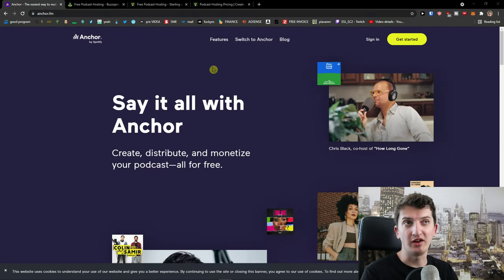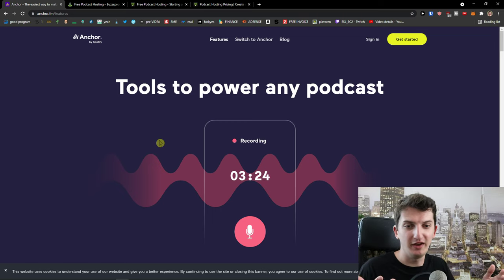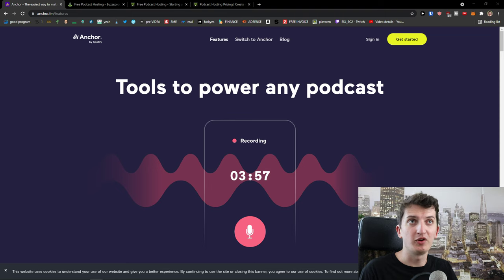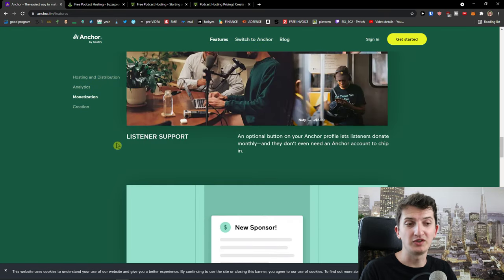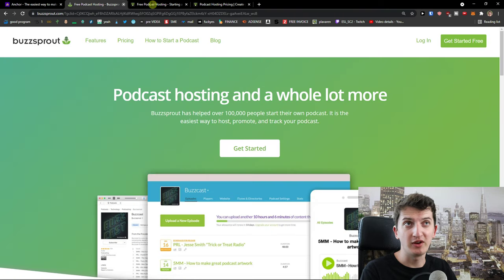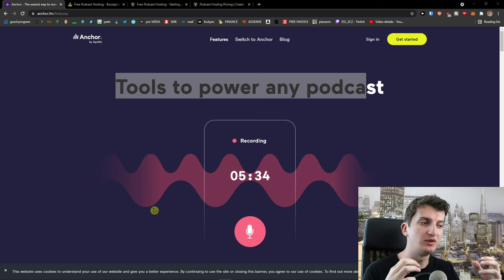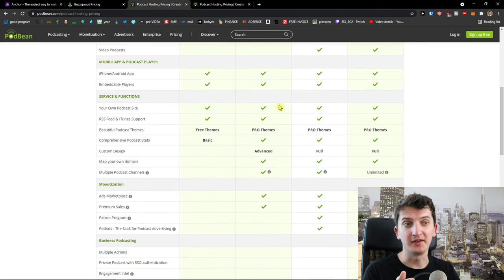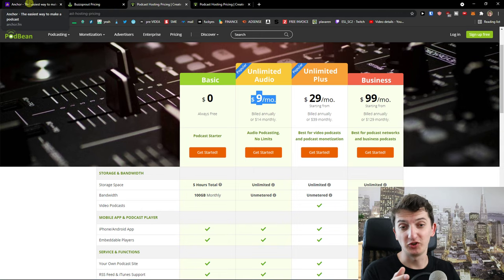Record Podcast With Anchor.fm?! TOP 5 Reasons you Should NOT! (Warning)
In this video you will find out Record Podcast With Anchor.fm

GET AMAZING FREE Tools For Your Youtube Channel To Get More Views:
Tubebuddy (For GROWTH on Youtube):